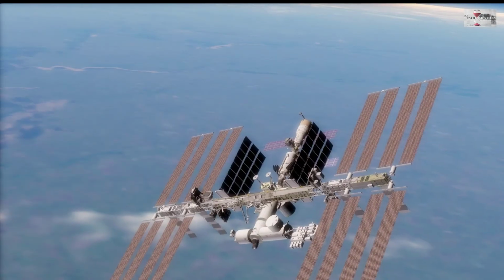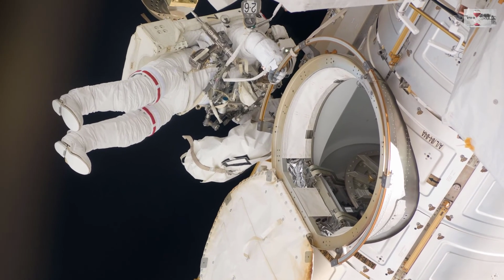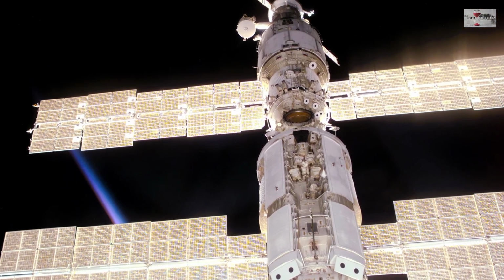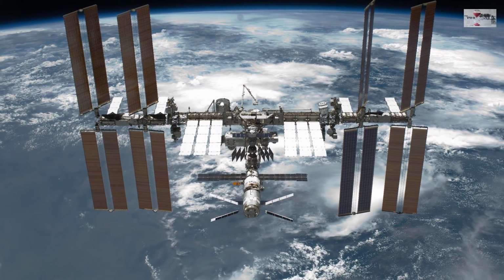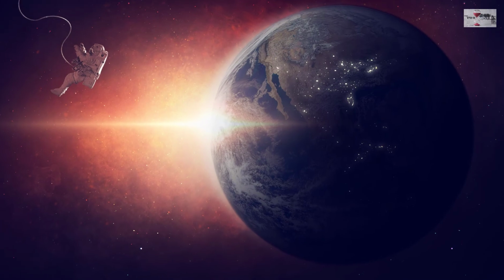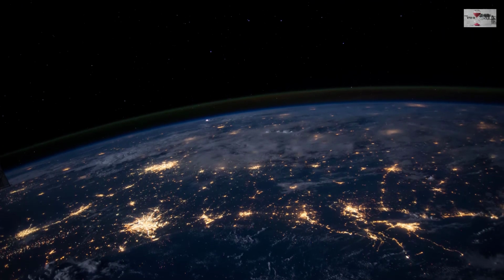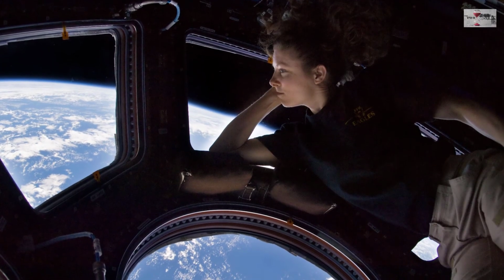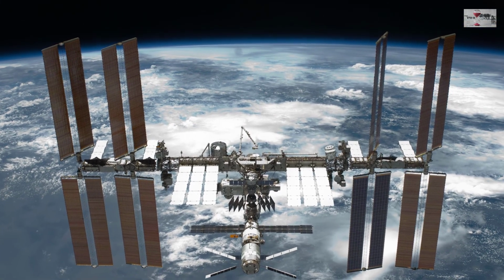The House Of Astronauts In Space || [2 Min Tech] #8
Do you want to know where does astronauts stay in space?? What does space smell like??? Then watch the video till the end.

About the channel: This channel is all about knowledge and fun.

It takes a lot of time, effort, and hard work to make a single video.